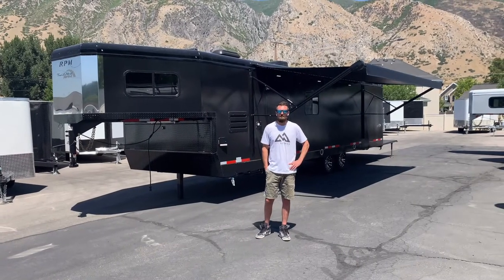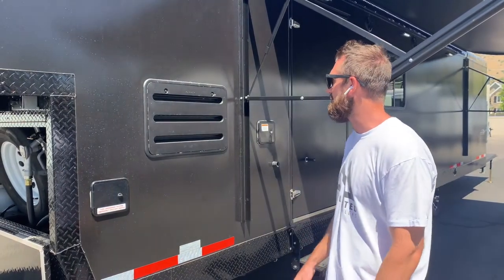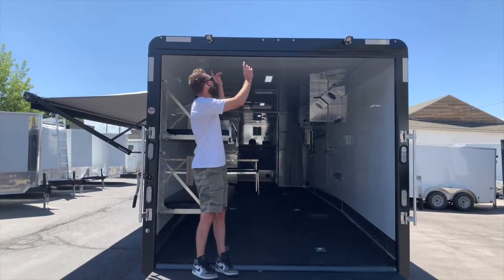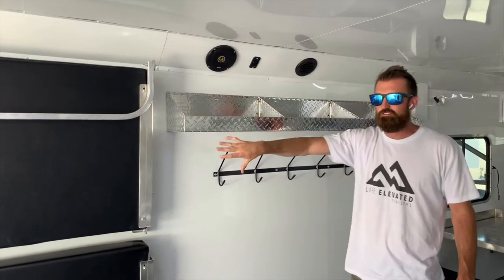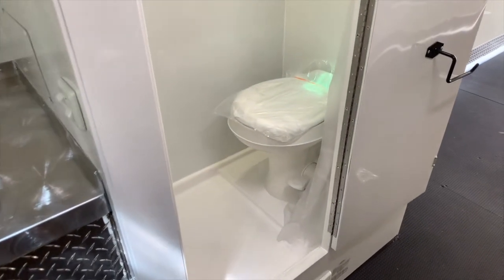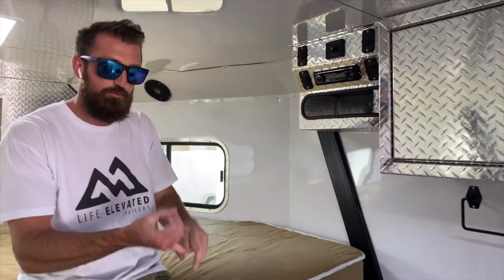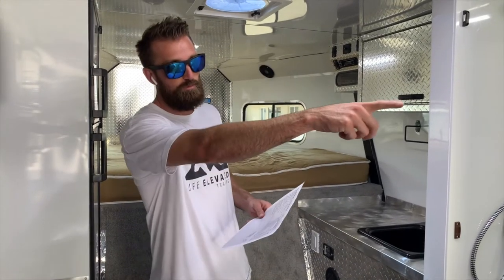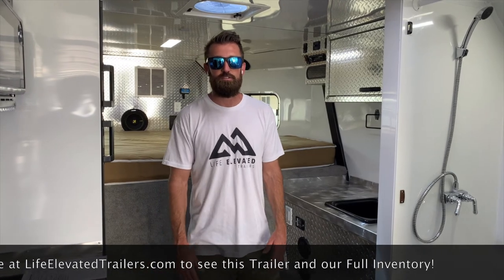Trails West RPM Freeride 28' GN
Here is a full video walkthrough of the Brand New RPM Freeride from Trails West Trailers!